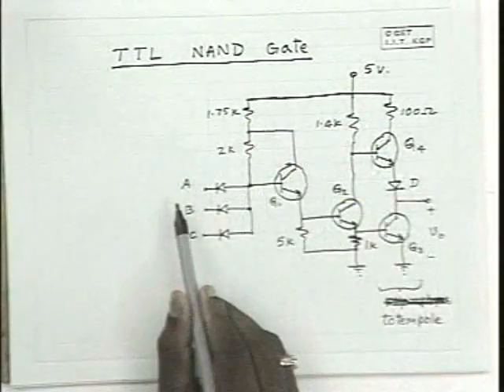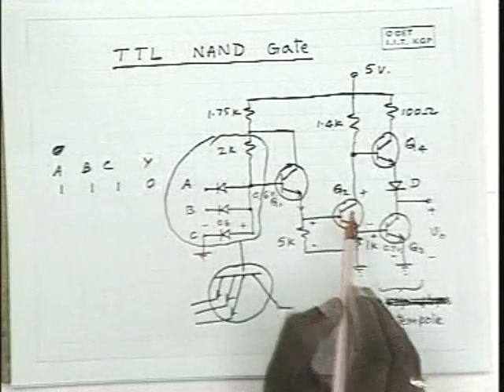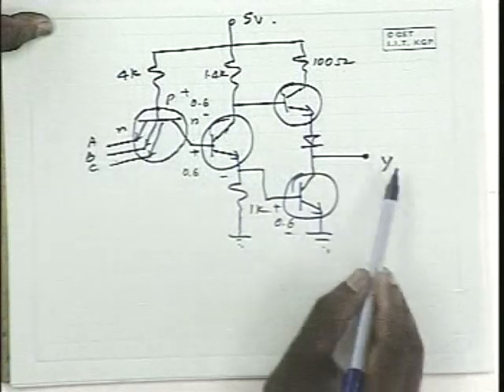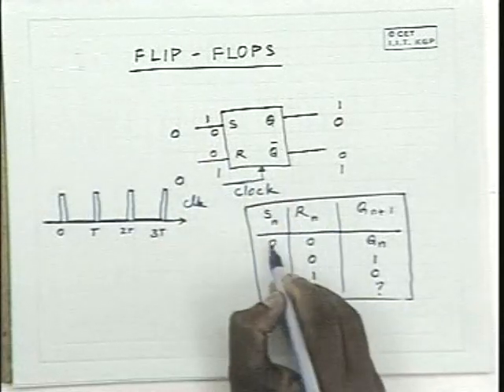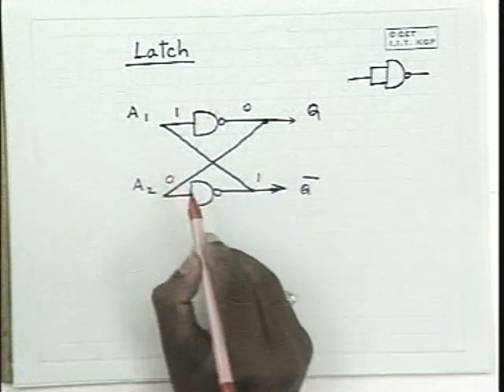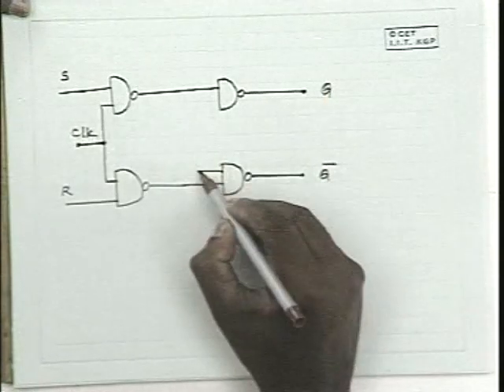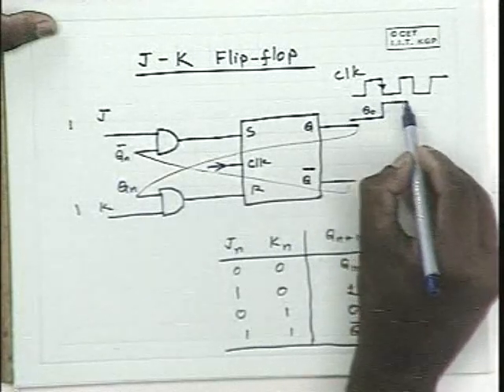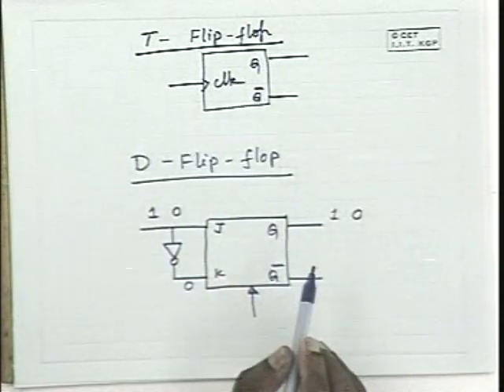RVR BE 37 flip flops